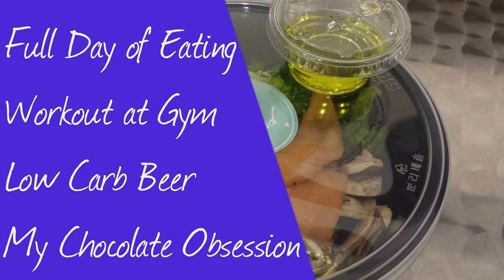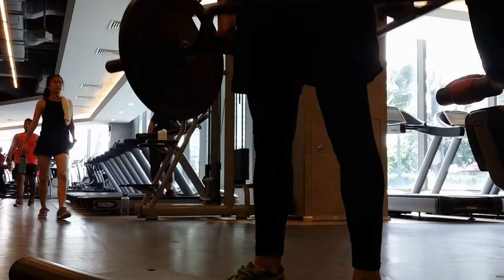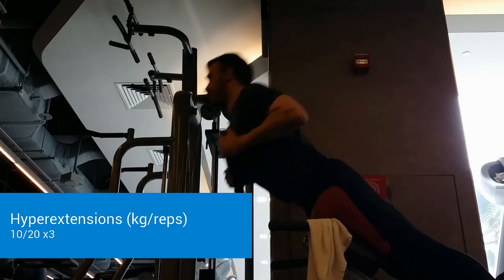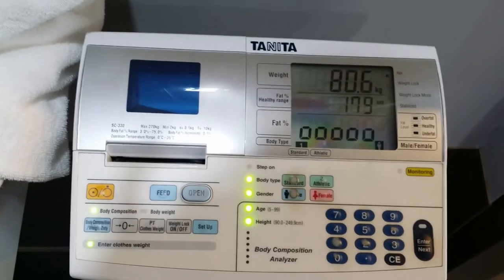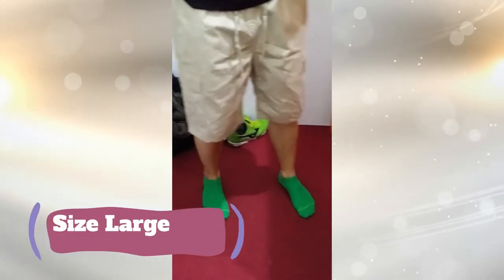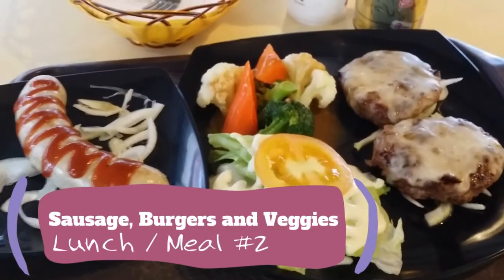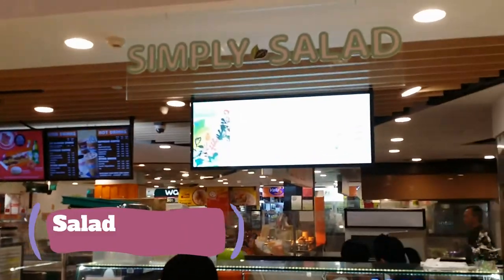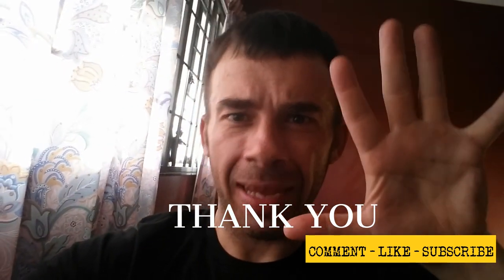Full Day of Keto Eating with Meat, Veggies and Snacks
In this video I unleash the keto as I head to the gym and get my butter coffee fix. Next, I score some breakfast. Then, I head shopping for some new (and much smaller) shorts. Finally, I throw down on some snacks and dinner all in the name of Keto. Enjoy!